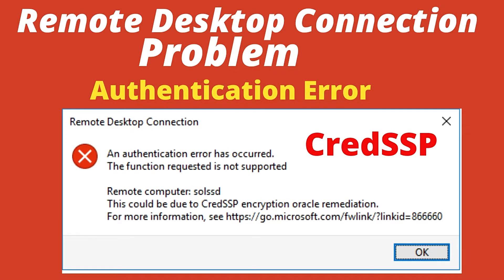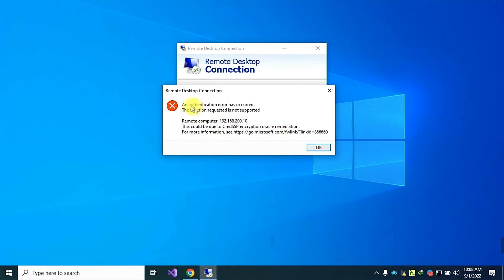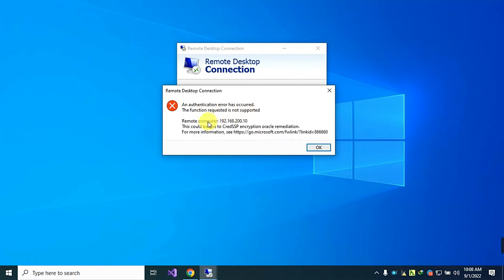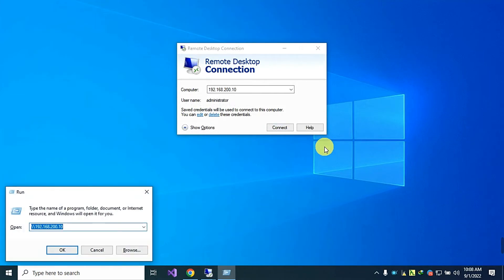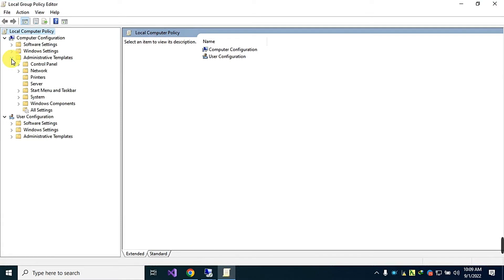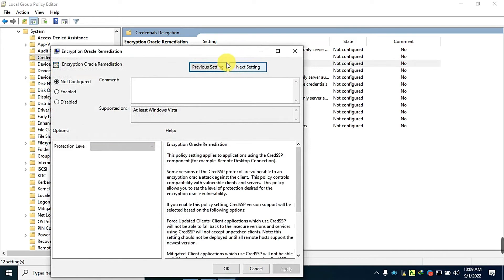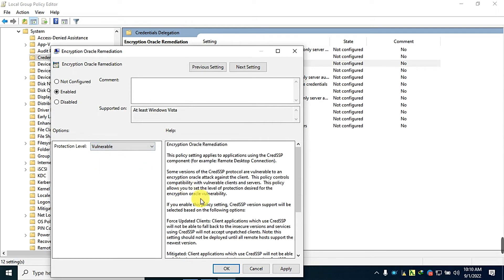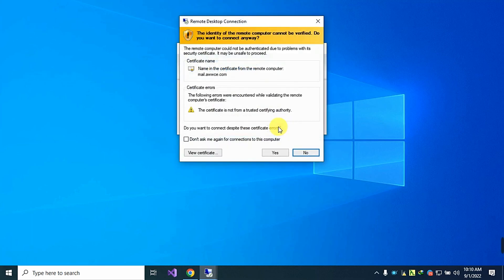Remote Desktop Connection Authentication error due to CredSSP Encryption Oracle Remediation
Remote Desktop Connection Authentication error,
 CredSSP Encryption Oracle Remediation error,
Remote desktop connection problem,
Remote desktop connection,
Authentication error,
Authentication error due to CredSSP,